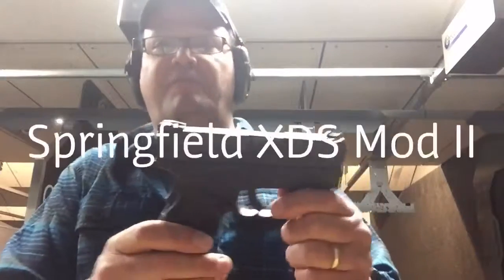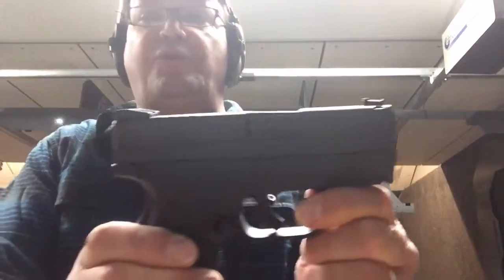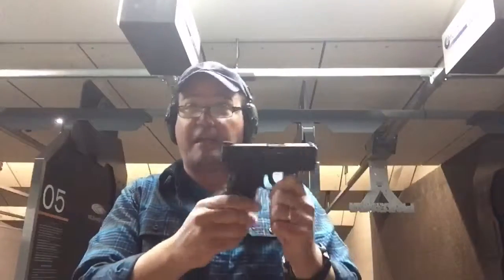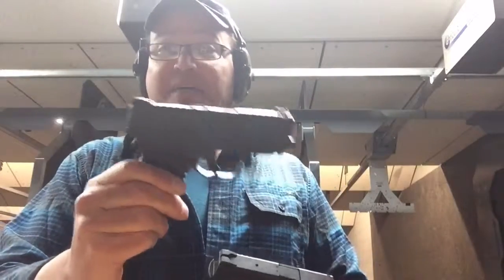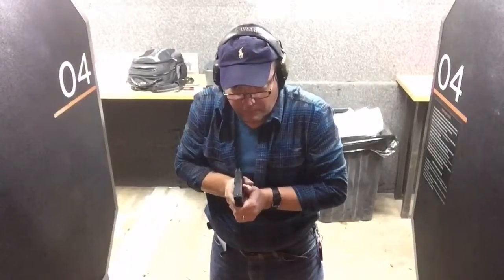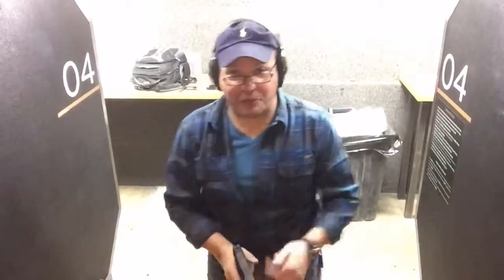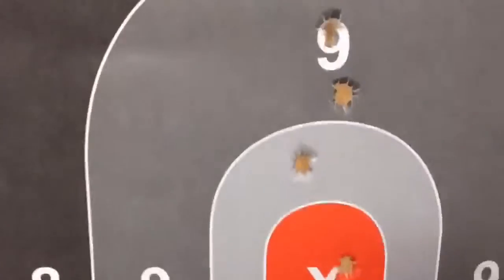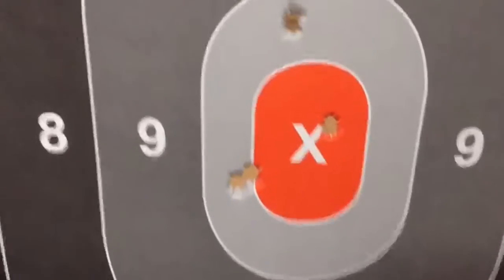The Mod Squad-Fire Arms Friday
Springfield is out with it's Mod II for both 9mm and 45 ACP.  This week Lee Matthews gives them a SHOT